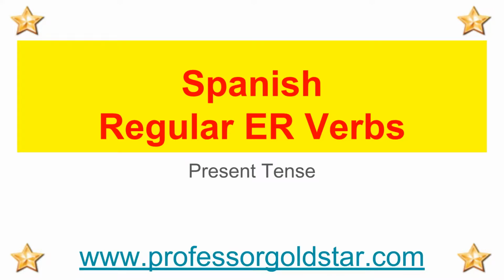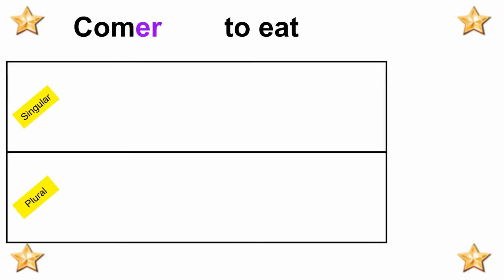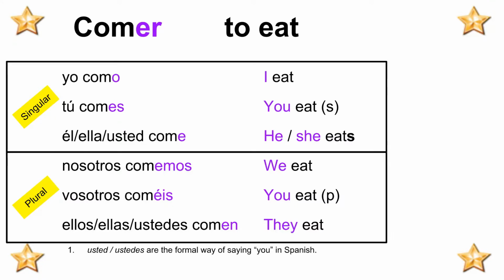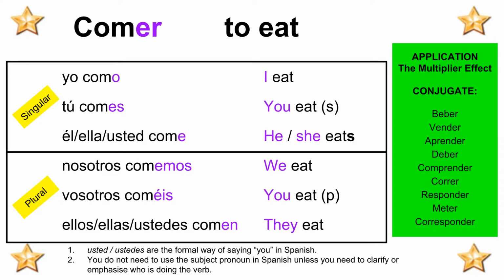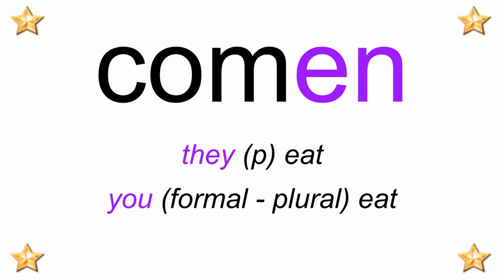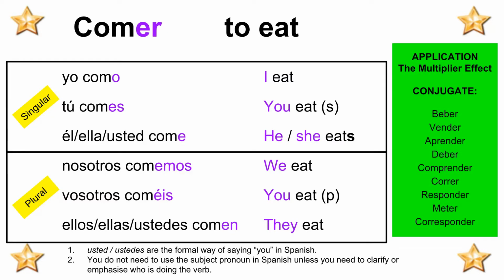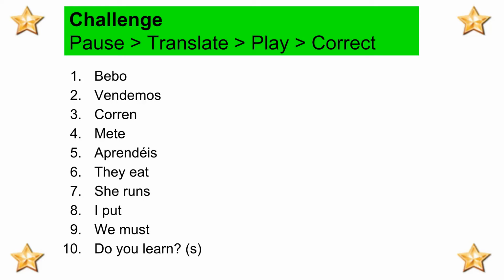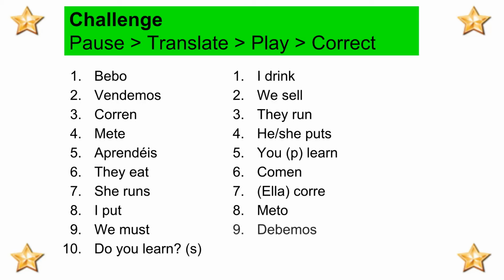Spanish regular ER verbs - present tense (Professor Gold Star)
This video shows you how to conjugate regular ER verbs in the present tense in Spanish. There are additional verbs so the viewer can apply "the multiplier effect" and conjugate other ER verbs that follow the same pattern. There is a short challenge on the video too.